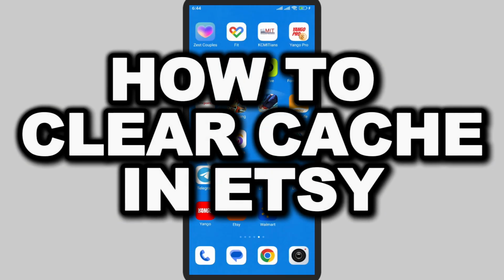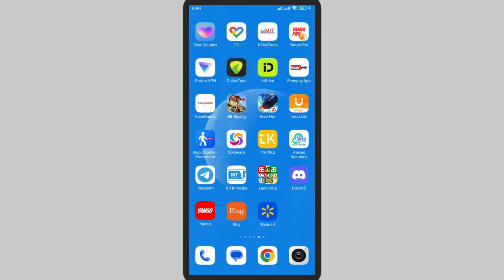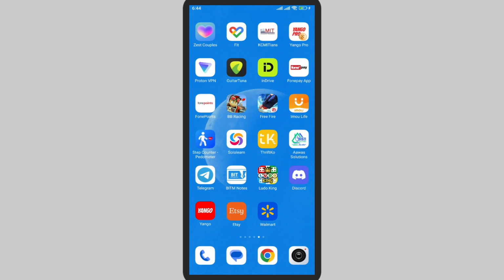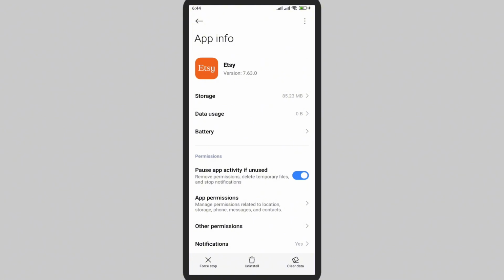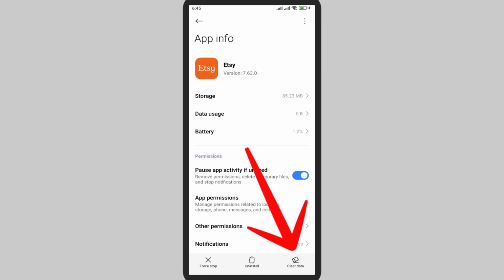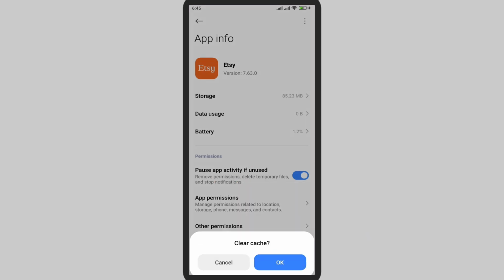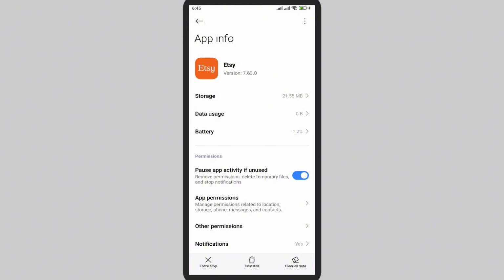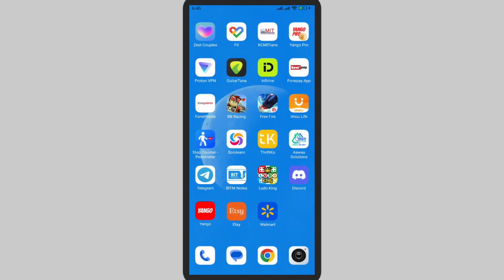How to Clear Cache in Etsy 2026?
Improve your app performance and fix small glitches by learning how to clear cache in Etsy step by step. This quick guide shows you how to refresh the Etsy app so it runs smoother and loads properly on your phone.

First, open your phone’s Settings. Go to Apps (or App Management), find Etsy, and tap on Storage. Then select Clear Cache (not Clear Data). This will remove temporary files without deleting your account or login details.

Clearing cache helps fix loading issues, crashes, or slow browsing while keeping your account safe.